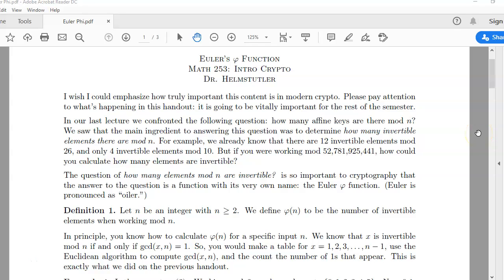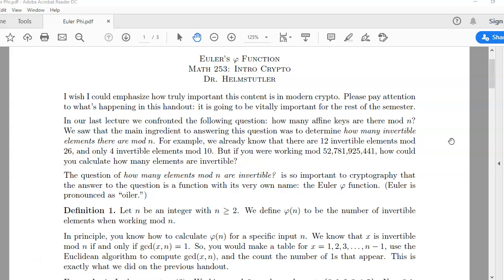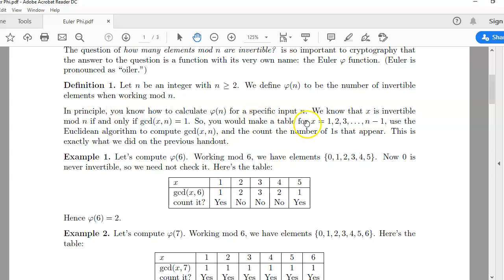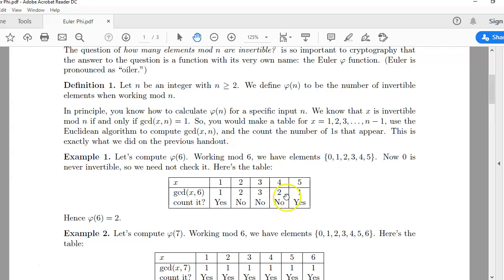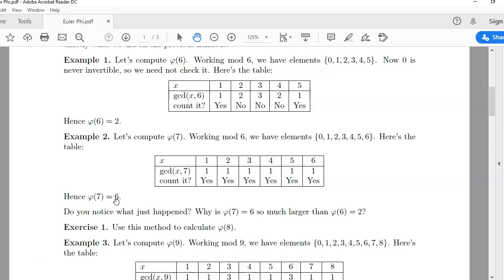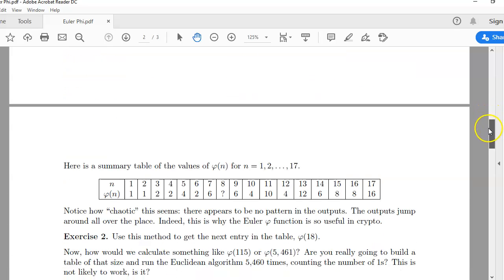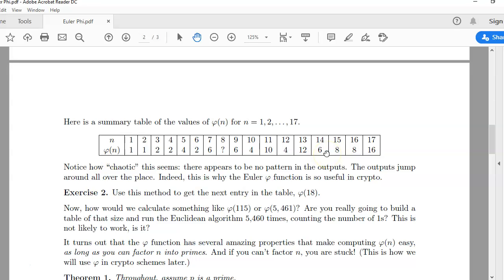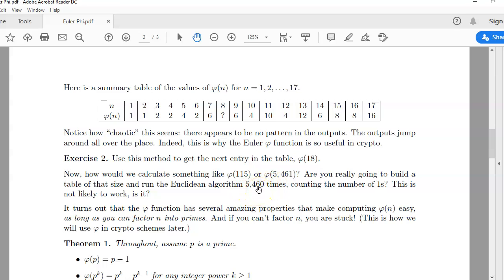Euler Phi narrated part 1